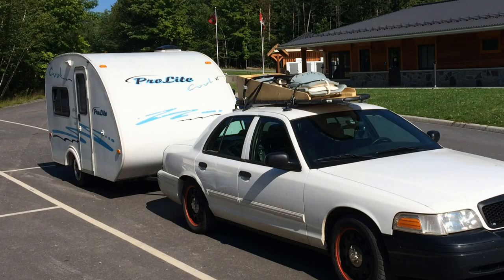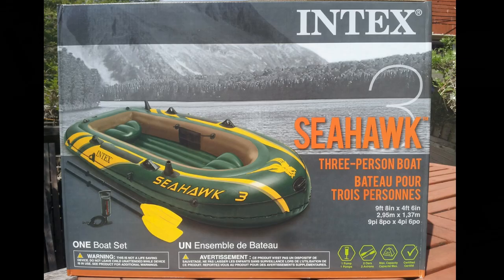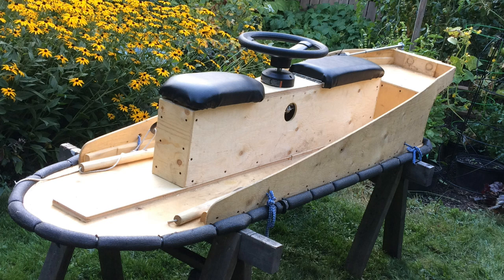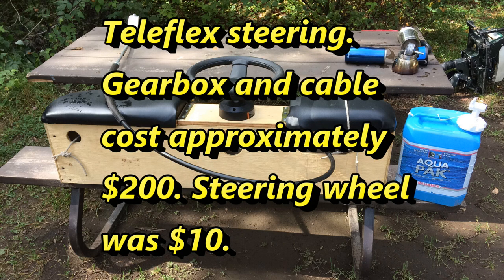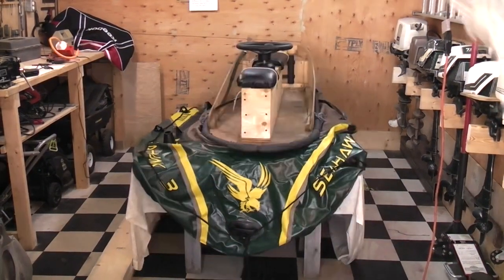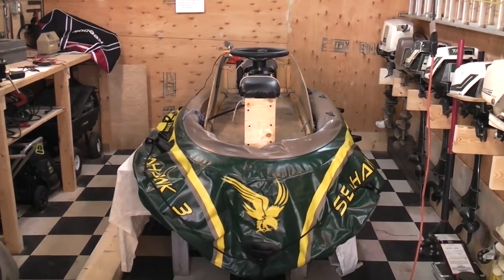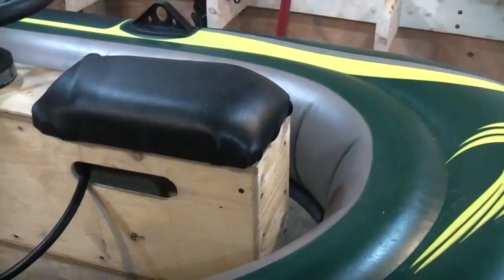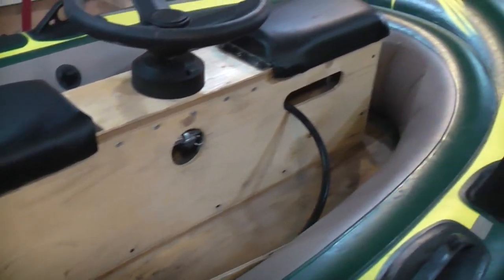Intex Seahawk 3 fishing boat conversion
Converting a Seahawk 3 to an outboard motor powered console fishing boat.